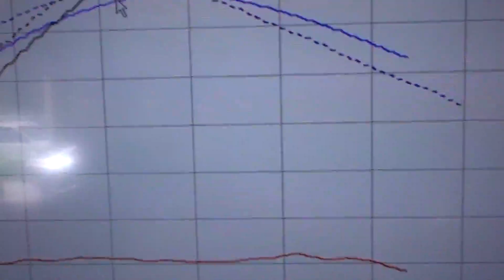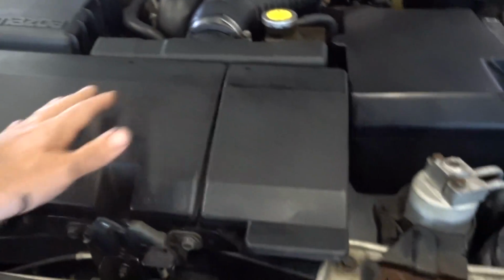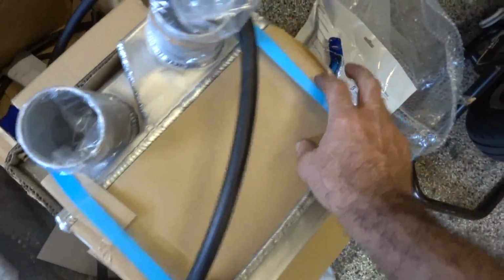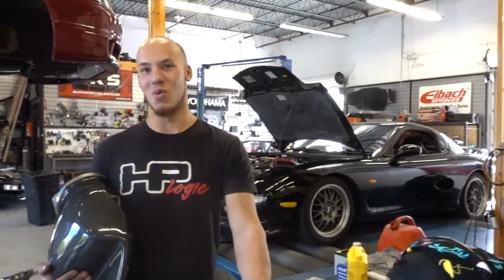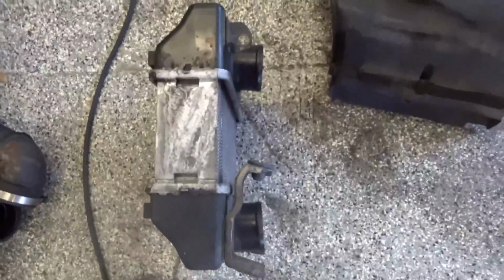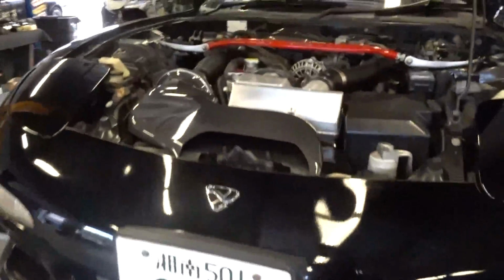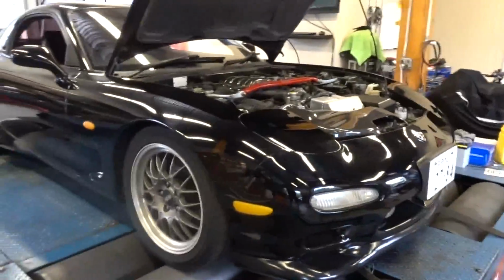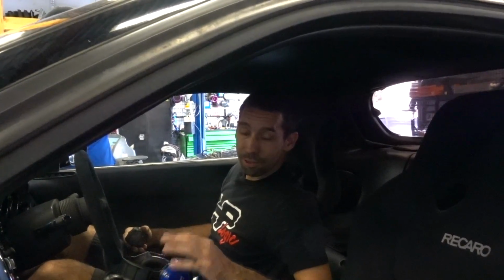Project RX7: Part 2 DYNO